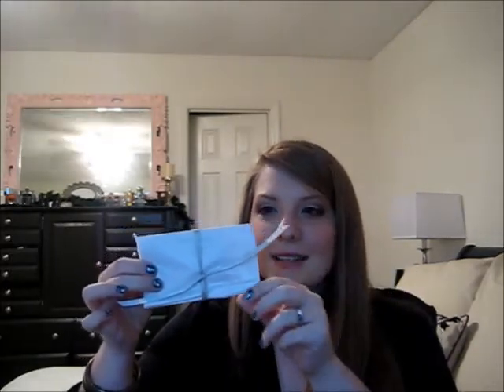Birchbox: December 2011 {Frolic & Fancy}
Items Received:

-Jouer Moisturizing Lip Gloss in Birchbox Pink

-Showstoppers® Designer Fashion Tape in Nude/Black

Nuxe Huile Multi-Usage Dry Oil Shimmer

Atelier Cologne Ambre Nue Cologne Absolue

EBOOST Orange Natural Energy Booster

Twitter.com/lovelybdavis

Pinterest.com/lovelybdavisE